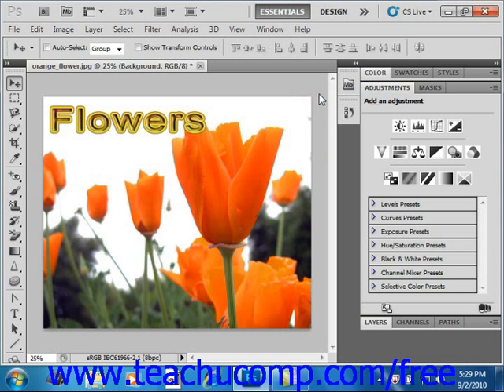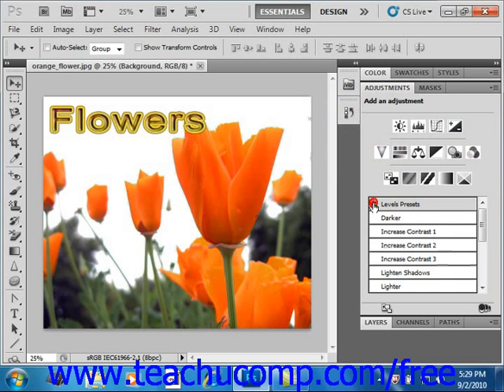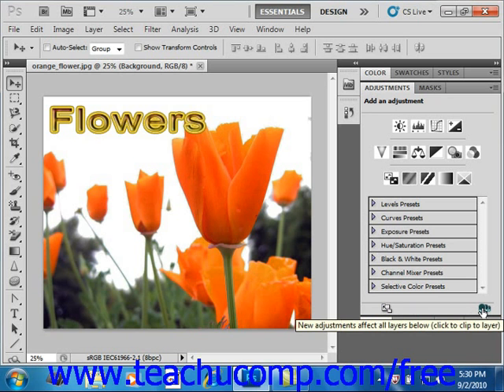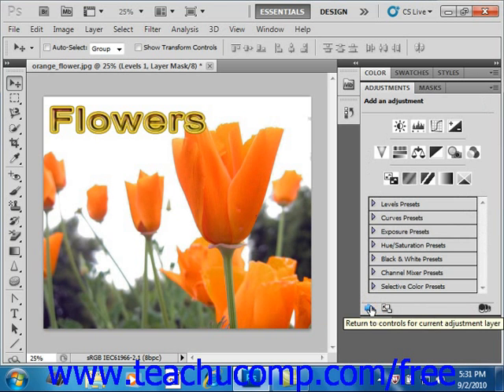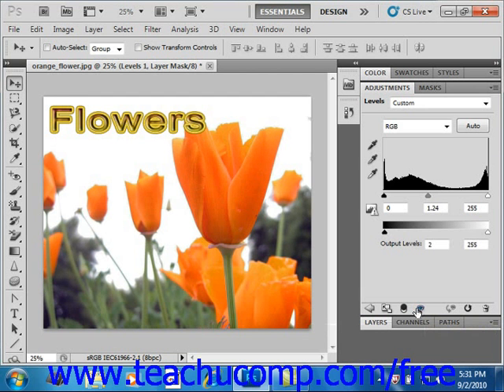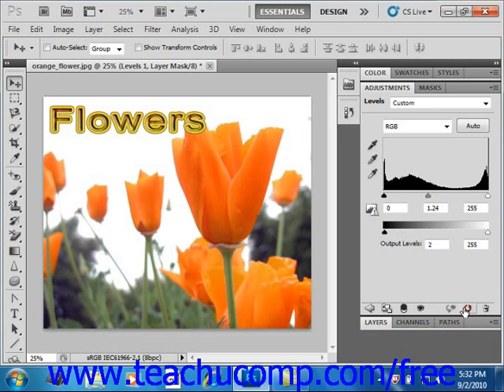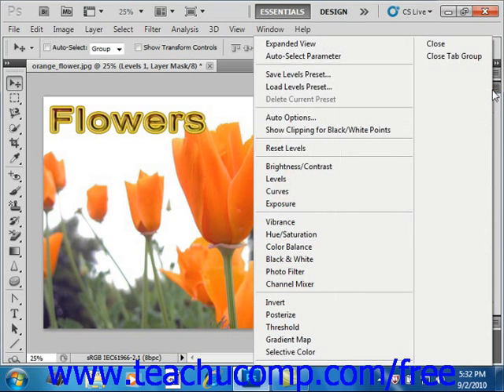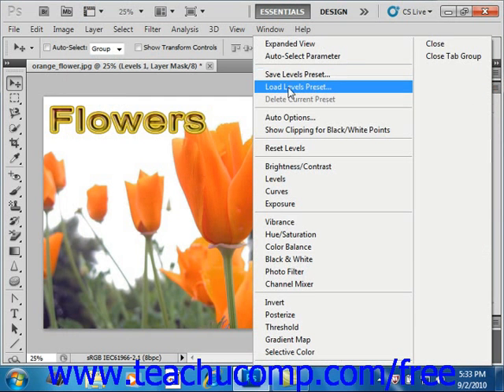Photoshop CS5 Tutorial The Adjustments Panel Adobe Training Lesson 10.3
Learn about the adjustments panel in Adobe Photoshop A clip from Mastering Photoshop Made Easy v. CS5. - the most comprehensive Photoshop tutorial available. Visit us today!